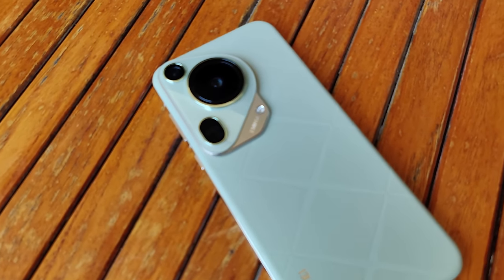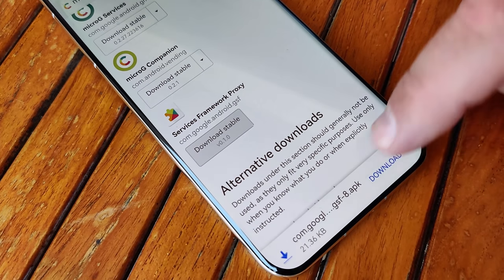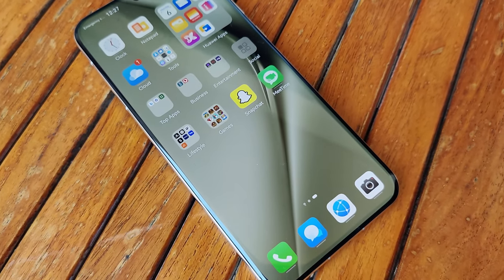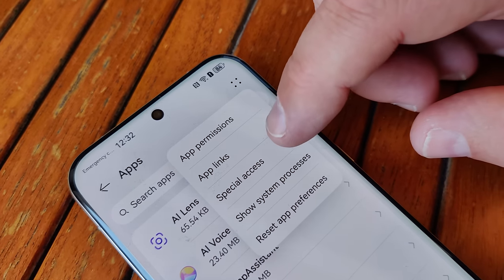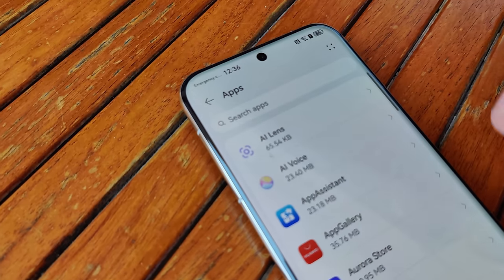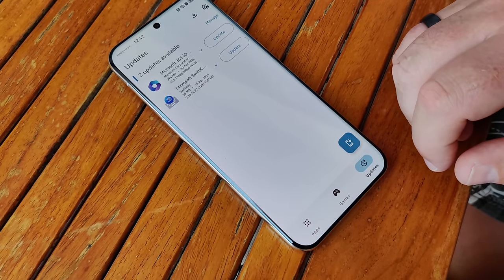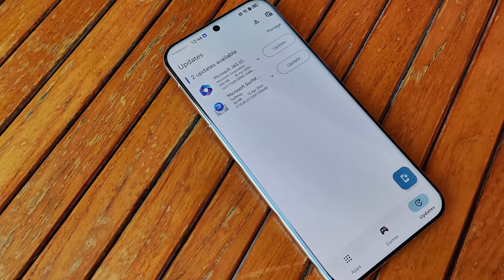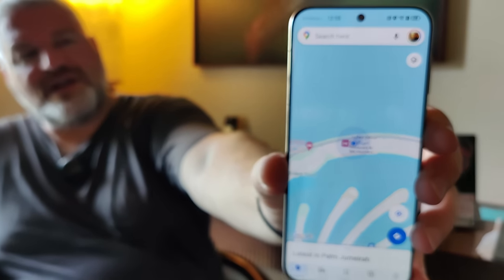Install Google on the HUAWEI Pura 70 series [Installation guide][4K][English]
Zou can use Google Mobile Services and Google Apps with the brand new HUAWEI Pura 70 series (HUAWEI Pura 70, HUAWEI Pura 70 Pro/Pro+ and HUAWEI Pura 70 Ultra).
All this by installing microG - a free and open-source implementation of proprietary Google libraries that serves as a replacement for Google Play Services on the Android operating system.

The installation is done in a few steps in less than 20 minutes. And you don't need any technical knowledge - it can be done by everyone.

You need the following Downloads (as mentioned in the video):
microG: